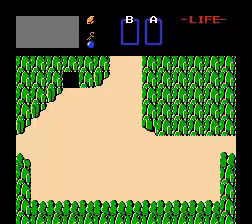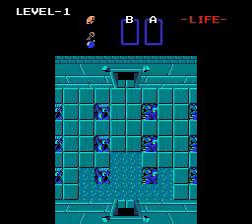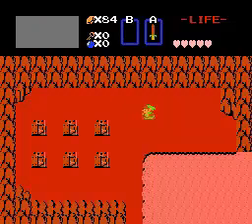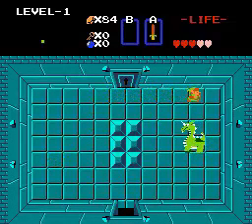(1/8) Zelda Randomizer - Unintentional Swordless Run?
Wherein 3.141592 starts outside Level 1, explores two rooms of Level 7 and sets to work burning down the forest.